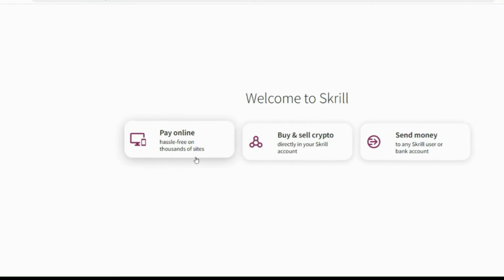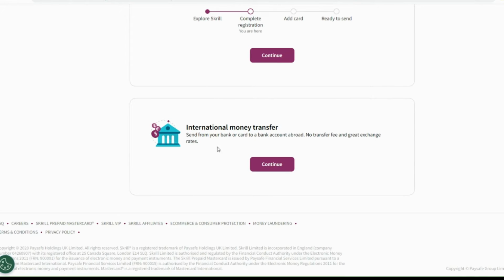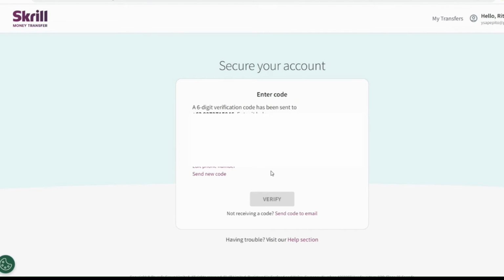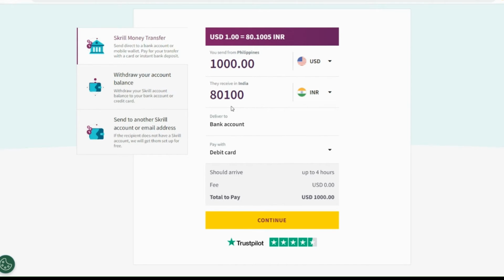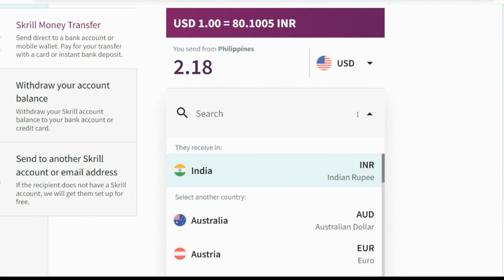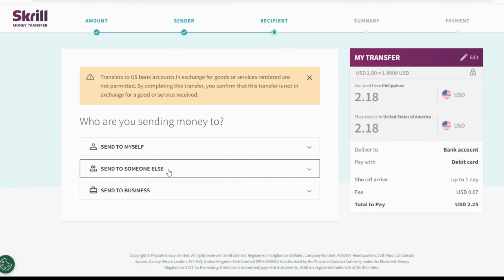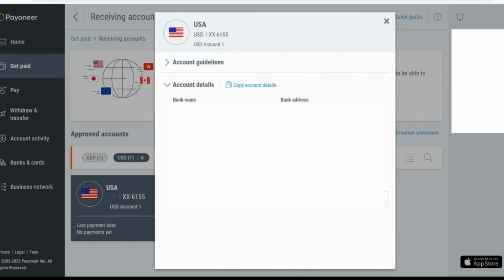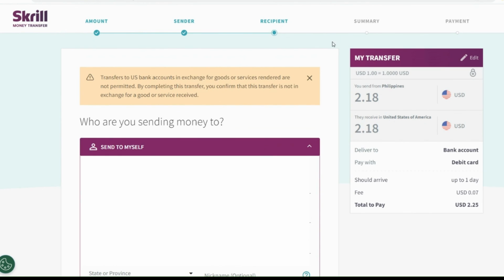How to Send From Skrill to Payoneer (EASY)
How to Send From Skrill to Payoneer. Knowing how to send money from Skrill to Payoneer is important if you want to stay safe online. In this video, I'll show you how to send money from Skrill to Payoneer safely and easily.

If you're looking to transfer money from your Skrill account to a Payoneer account, then this video is for you! I'll show you step by step how to transfer money from Skrill to Payoneer quickly and easily, so you can get on with your day!
How to Send From Skrill to Payoneer